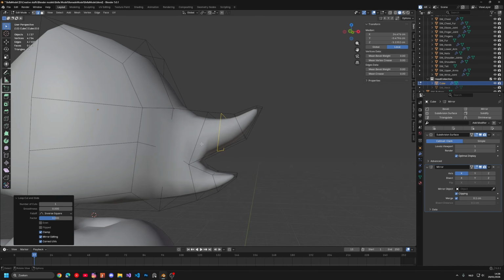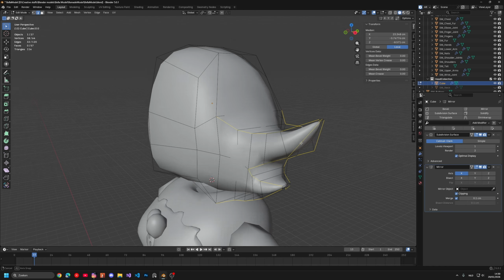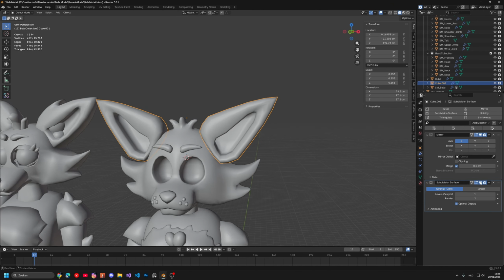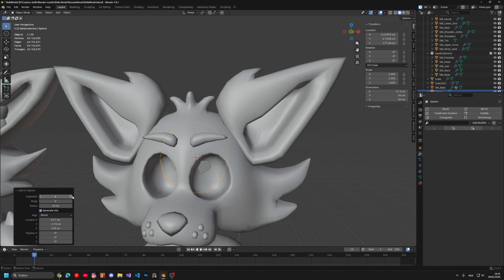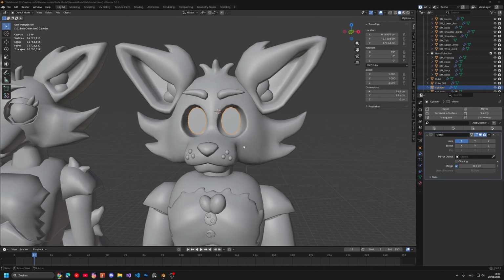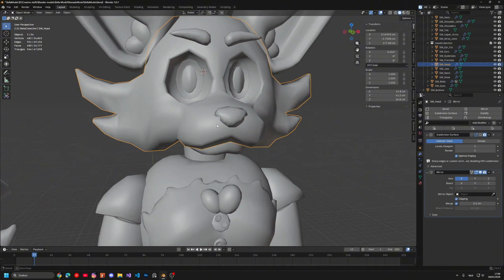Modeling A FNAF OC From Scratch! | BLENDER SPEED MODELING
This model is a gift to one of my closest friends over on Instagram!
Character owned by JoseTheArticFox!

This is a remodel of another model I made a few months ago, wanted to redo it, now that I learned a lot using blender for over a year.
Hope you've learned something new :)

If you liked the music you heard, go and listen to them right away!
List of music used in the video:
Aviators - Alive
The Stupendium - BACK TOGETHER
RaveFM - Let Me Through Remix
Kajche - Breaking Free
J-Gems - Eye To Eye